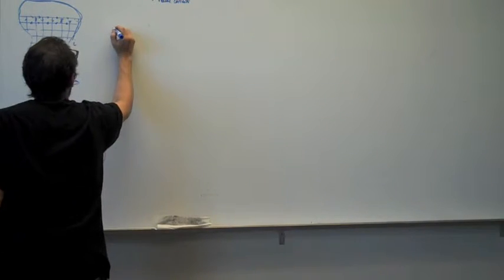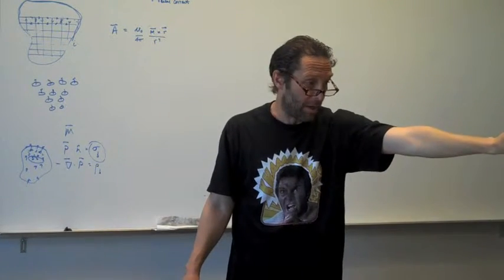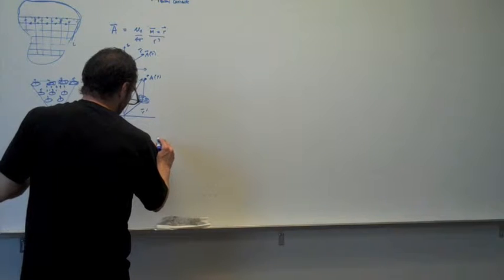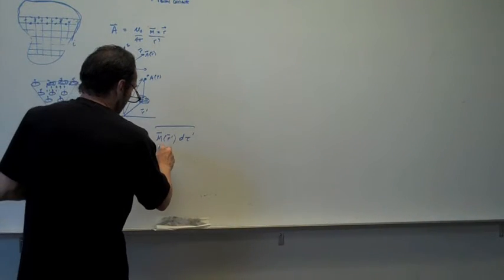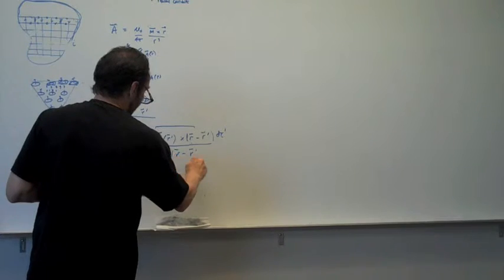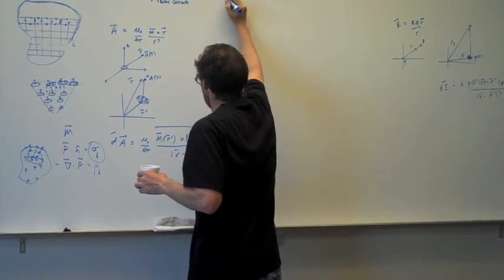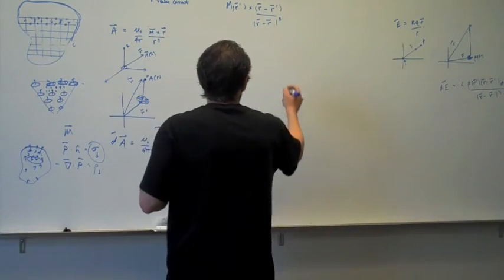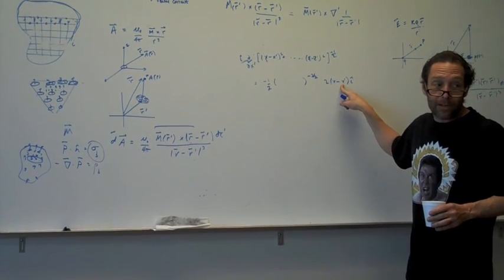E&M2 Chapter9 1-22-10 5.MP4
Chapter 9 lecture 1-22-10